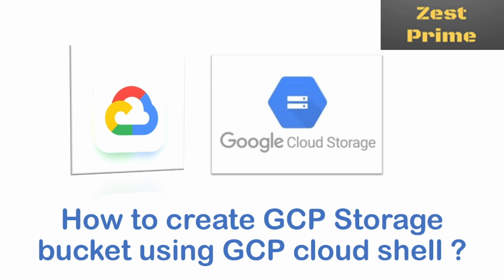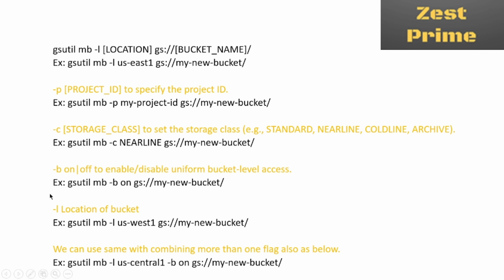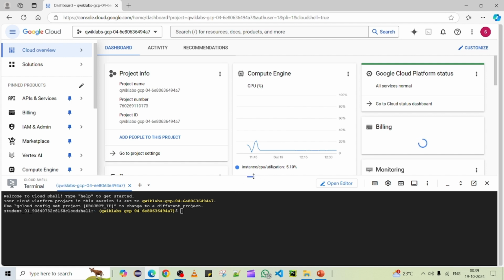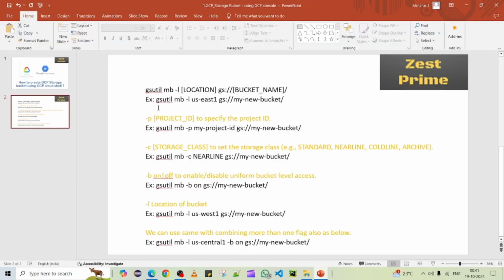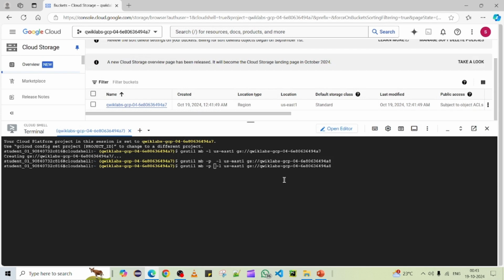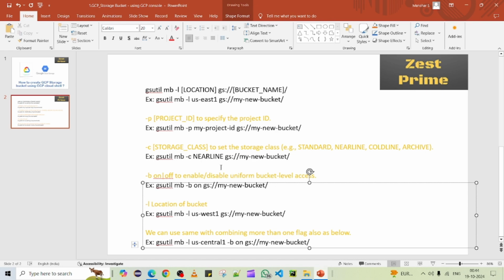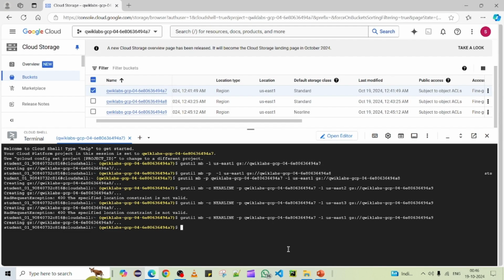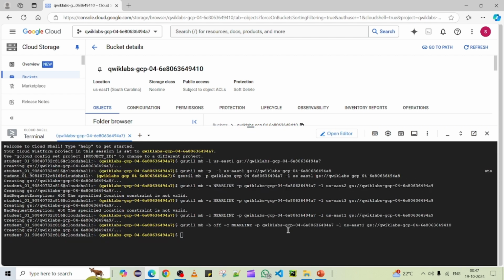2.How to Create a Google Cloud Storage Bucket Using Cloud Shell | Step-by-Step Guide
In this tutorial, you'll learn how to create a Google Cloud Platform (GCP) storage bucket using the Cloud Shell, with a focus on the following command-line options:

-l: Specify the location of the bucket.
-p: Assign the project ID for the bucket.
-c: Set the storage class (standard, nearline, coldline, etc.).
-b: Enable or disable bucket versioning.
We'll walk through the entire process step by step, showing how to configure these options in a real-world example. This guide is perfect for beginners and those looking to automate bucket creation in GCP!

📌 Topics covered:

Accessing Cloud Shell in GCP
Understanding the basic syntax for creating a storage bucket
Using the -l, -p, -c, and -b options effectively
Verifying the bucket creation and its configuration